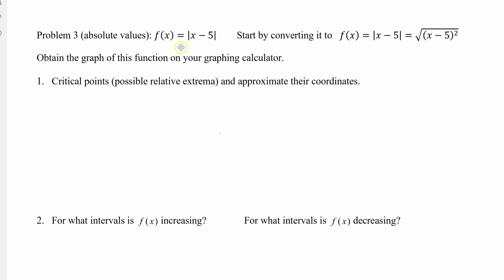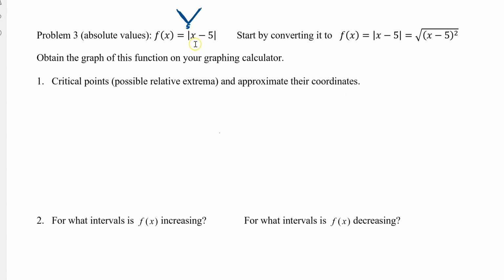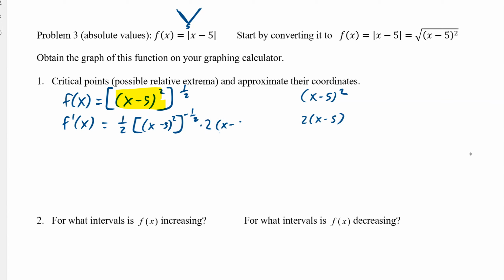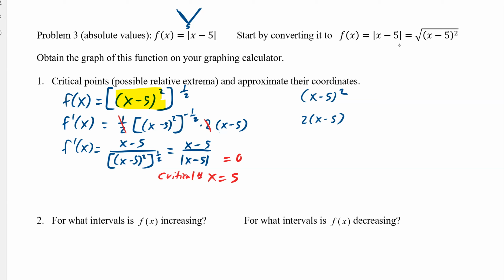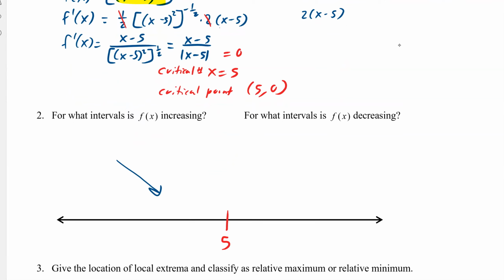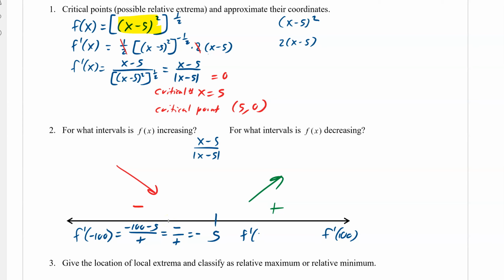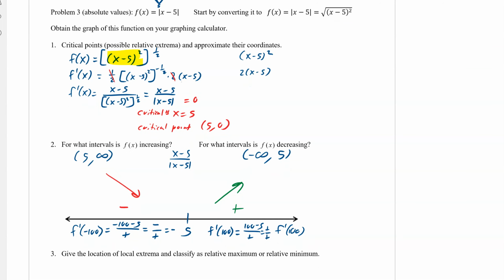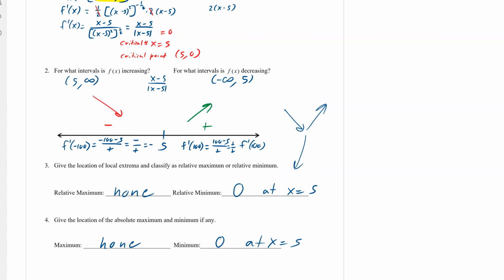3 1 e critical numbers absolute value